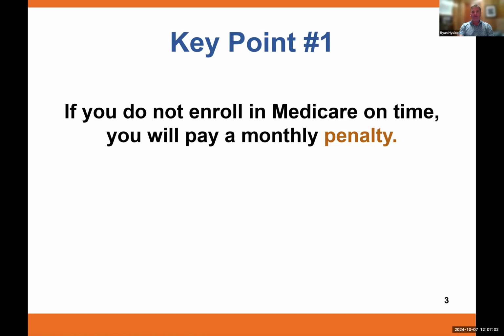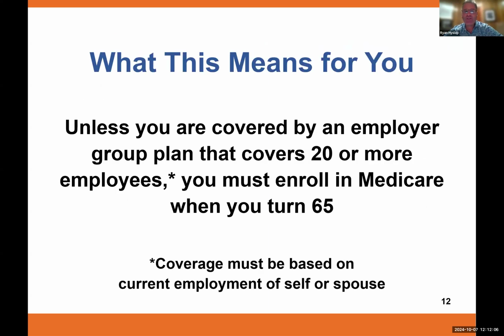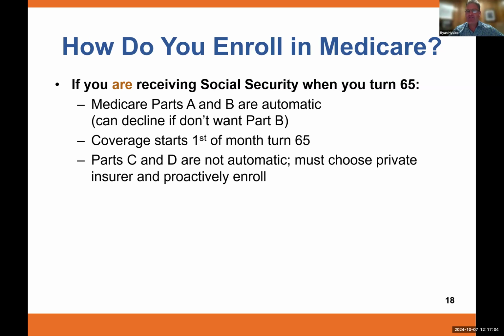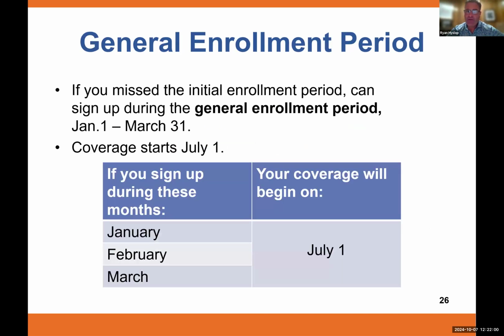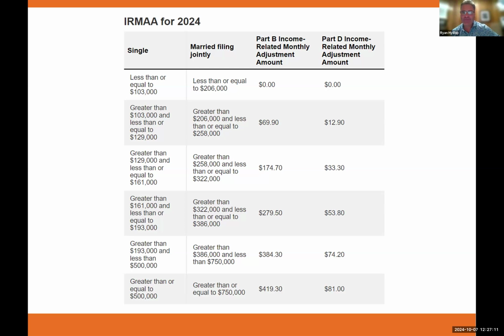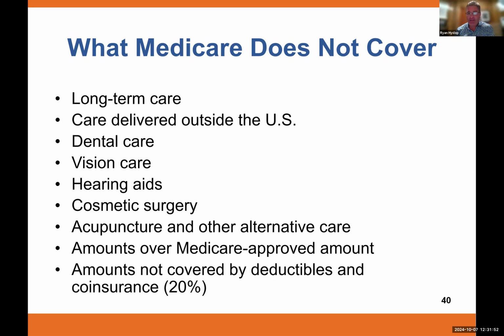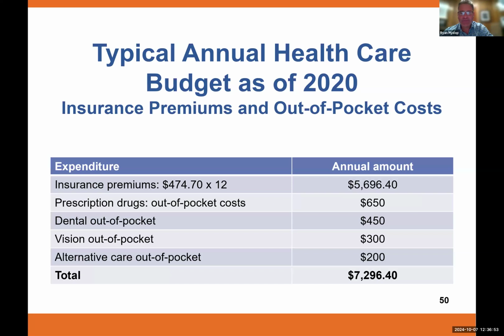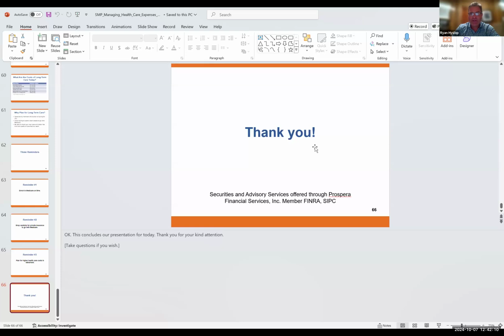"Medicare Seminar" presented by Ryan Hyslop, CFP